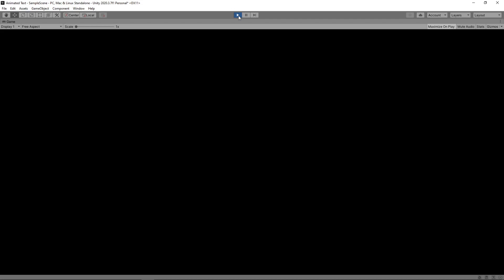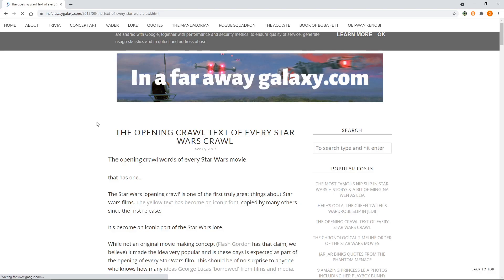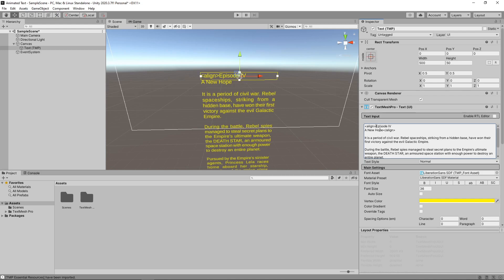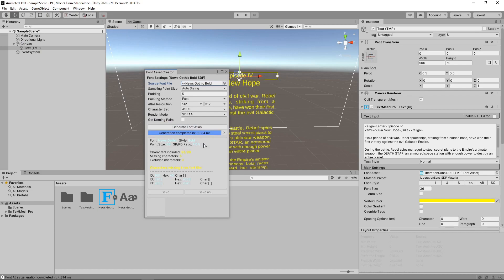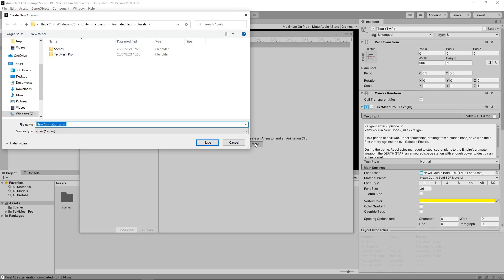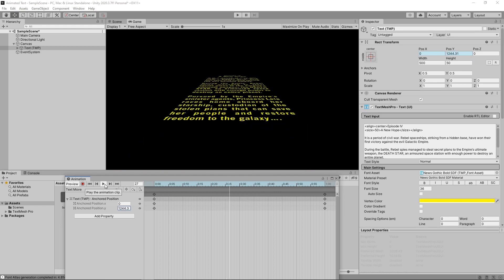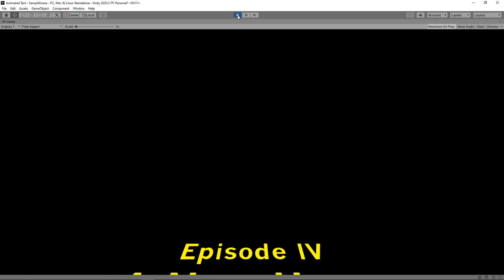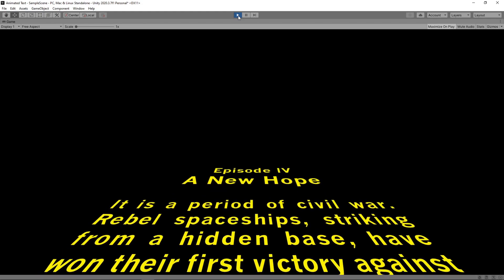Animating Text - Star Wars Style (Unity Tutorial)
In this Unity game development tutorial we're going to look at how to use a basic animation to recreate the scrolling text from the opening of Star Wars.

First of all, we'll explore the formatting options of TextMeshPro to replicate the style of the text from Star Wars.

Then we'll create a basic animation clip to move the text into the distance. We'll explain how animations work in Unity and look at how curves can alter the behaviour of the animation.

Introduction - 0:00
Setting up the UI canvas - 0:20
Formatting the text - 1:15
Changing the font - 2:40
Setting up the camera - 4:16
Animating the text - 5:09
Changing the animation curves - 08:21
Summary - 09:12